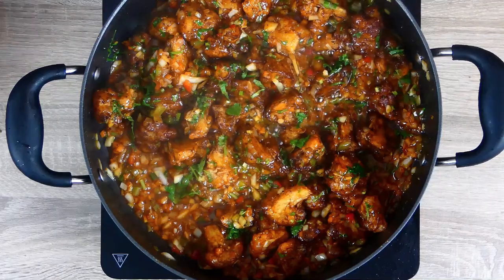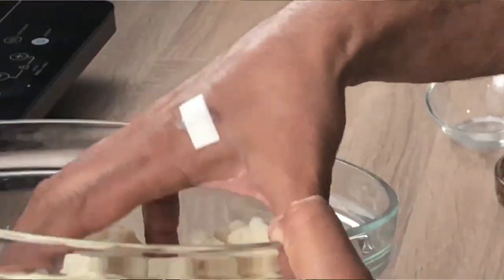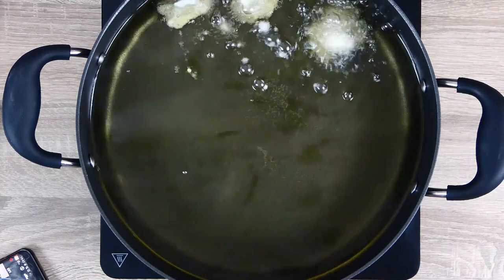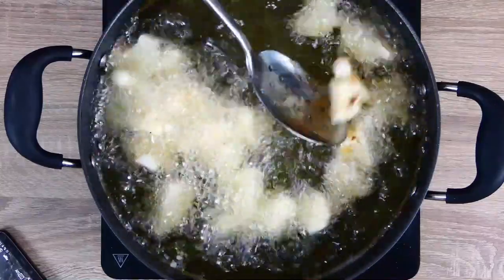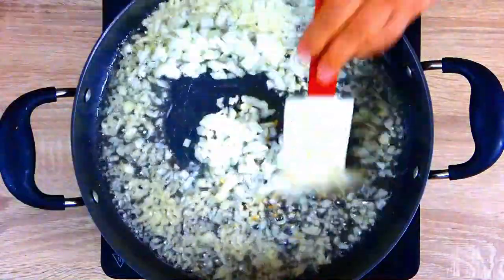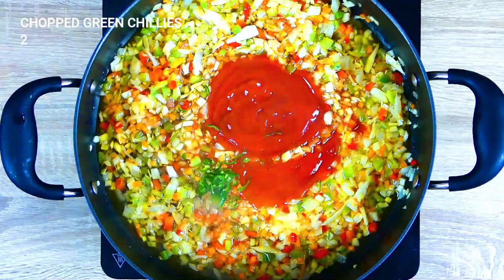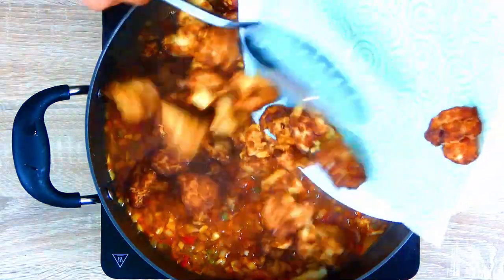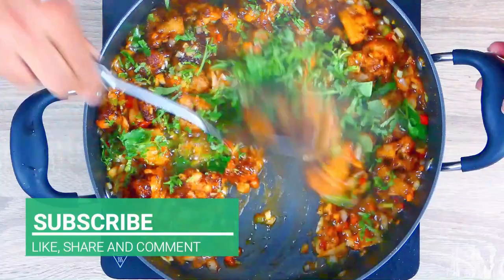Cauliflower manchurian made easy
Cauliflower or Gobi Manchurian/Manchoorian is an Indo-Chinese fusion dish. Manchurian is a semi-dried version and super easy to cook. It is packed with bursting flavours. The Manchurian recipe calls for fresh garlic and can be cooked with any veggies of your choice. This Gobi Manchurian recipe is super easy to cook at home. This Manchurian recipe is Vegan and gluten-free but you can replace cauliflower with chicken or fish and you can enjoy a non-vegetarian version of our Manchurian.

Ingredients
Serves 3

250g Cauliflower florets
Oil for frying
For Batter
4-5 tbsp Plain flour
5-6 tbsp Cornflour
2 tsp Crushed black pepper
2 tsp Salt

Manchurian Sauce
2-3 tbsp Oil
2 tbsp Garlic
1/2 Onion
2 tbsp Carrots
2 tbsp Cabbage
2 tbsp Pepper
1 tbsp Hot chilli sauce
1 tbsp Soya sauce
1 tbsp Tomato Ketchup
2 Green chillies
2 tbsp Crushed black pepper
2 tsp Salt
2 tbsp Coriander leaves

Method
Boil the cauliflower florets
Mix ingredients for batter and make a thick batter
Coat cauliflower and deep fry in oil until it get crisper and golden in colour

Now, Heat up oil in a pan
Add chopped garlic and fry for a minute or so, do not brown
Add chopped onions, cabbage, carrots and peppers. Fry on high heat for 2-3 minutes
Add hot chilli sauce, soy sauce, ketchup, green chillies and crush pepper
Mix well and add salt
Drop cauliflower in and coat well
Check seasoning and sprinkle coriander leaves.

Enjoy your Cauliflower Manchurian!!